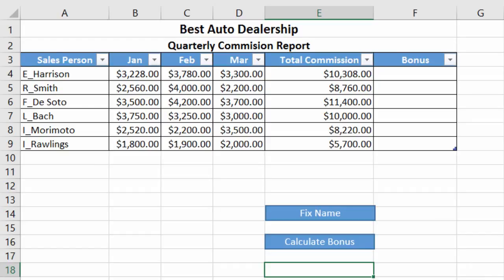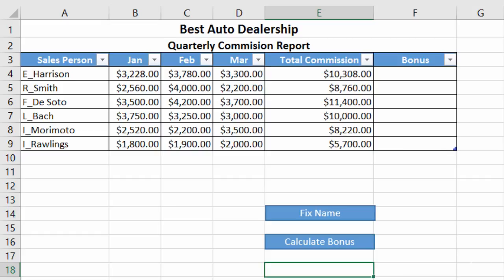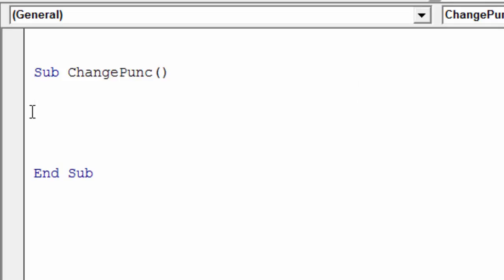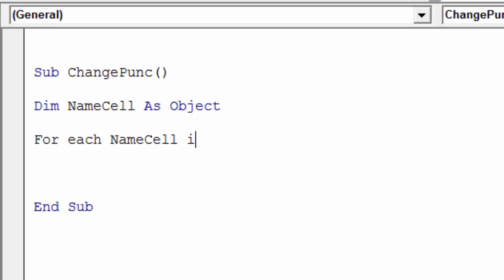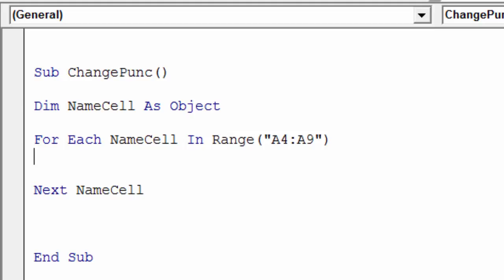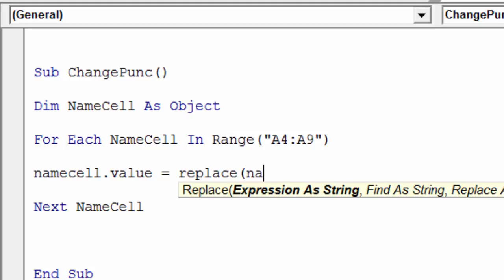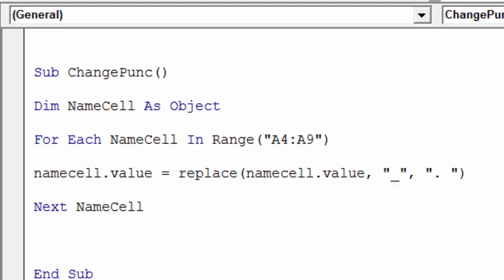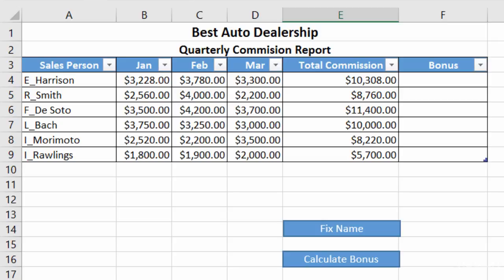VBA for beginners(60)